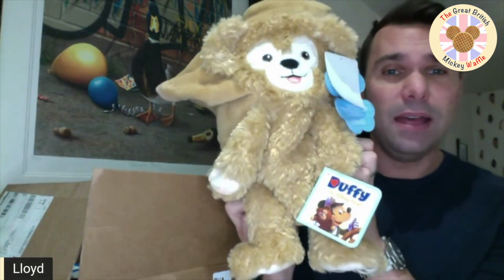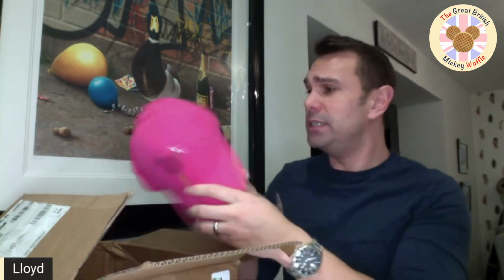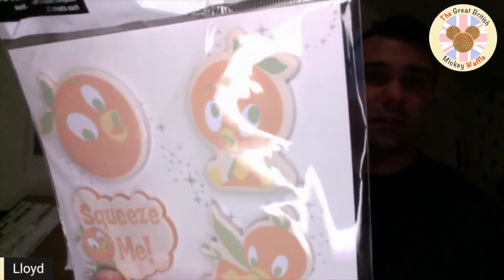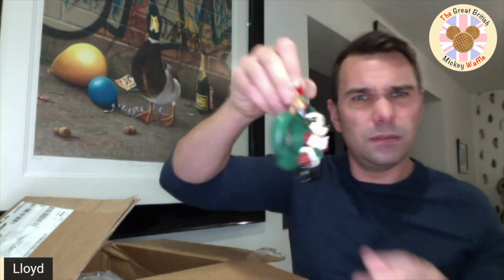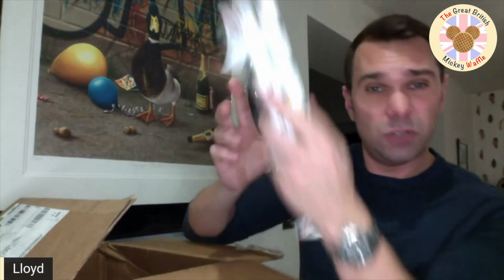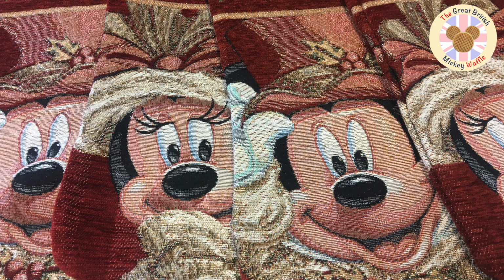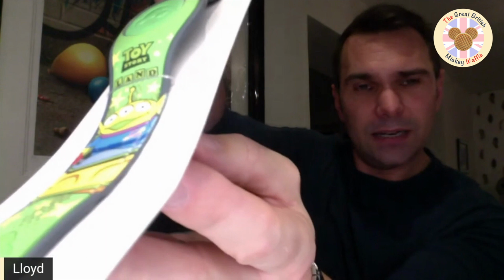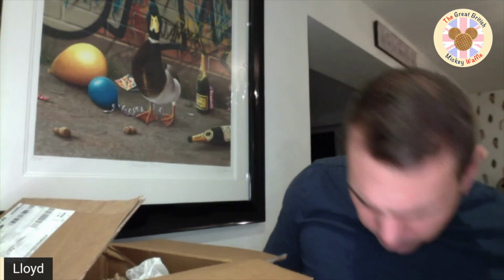Lloyd's Disney Character Warehouse Haul Unboxing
Lloyd unboxed his haul from the Disney Character Warehouse in Orlando.

He ordered everything from WDWOutlet.com and got them shipped to a US address with a shipping company called Stackry, who then shipped them on to the UK.

Thank you to the Watsons for the recommendation and additional expense brought into our lives!